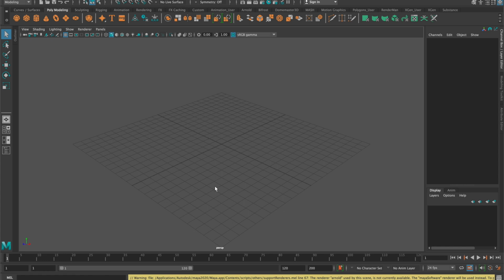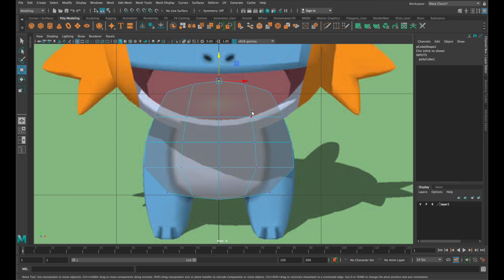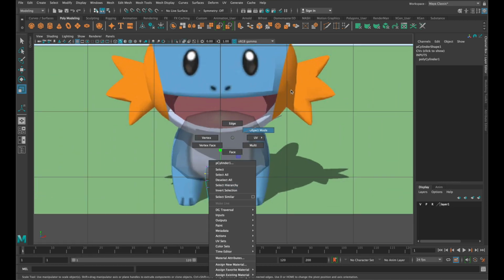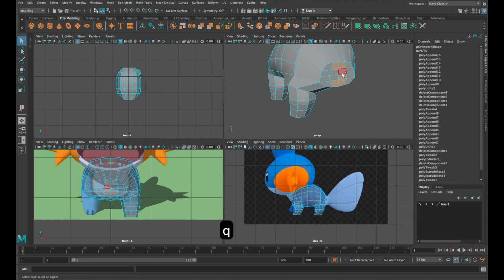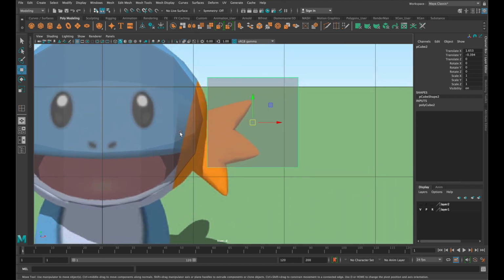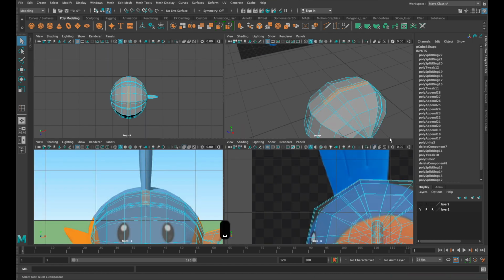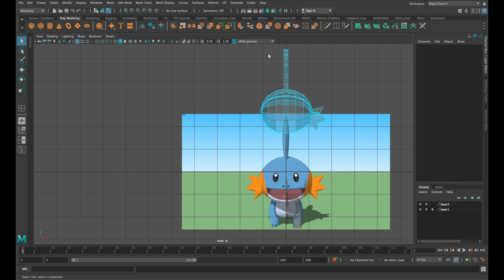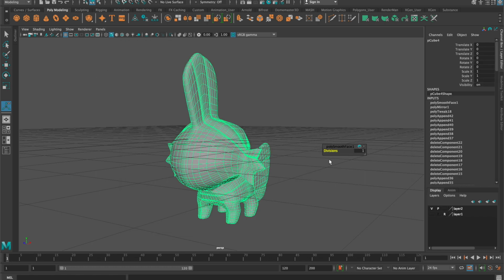Mudkip Modeling Tutorial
How to model a Mudkip using basic Maya tools.